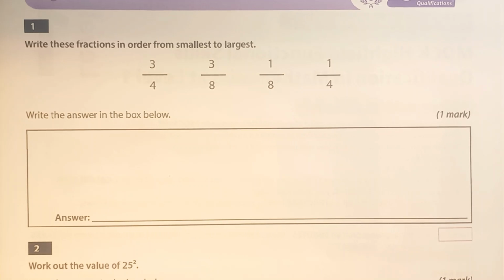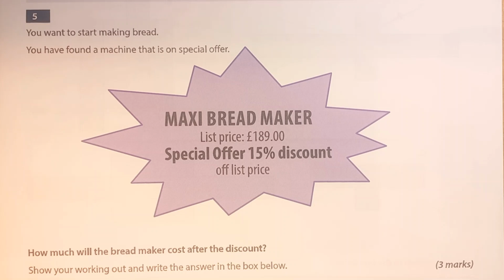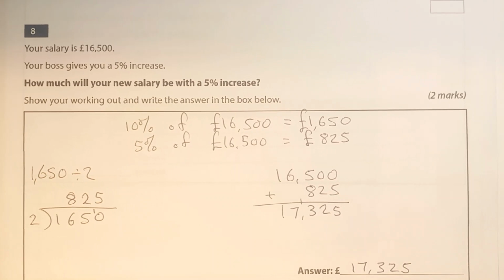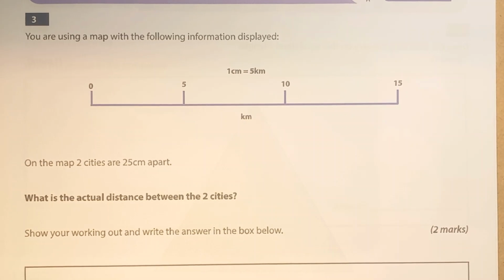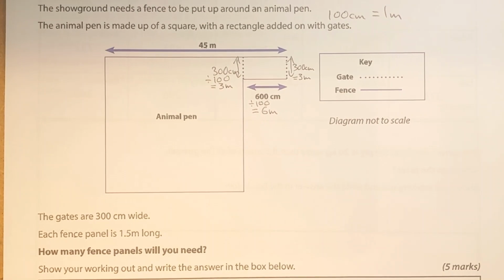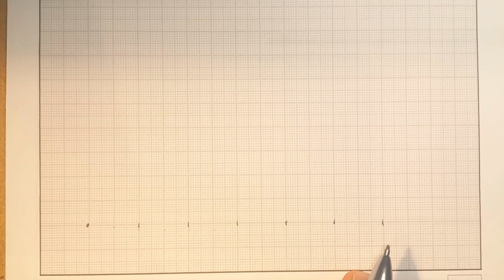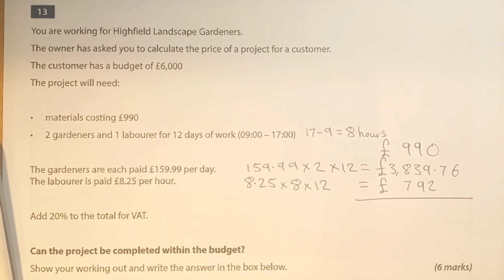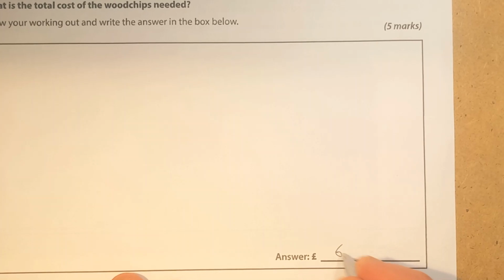Functional Skills Maths L1 Practice Exam 3 Highfield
Non calculator Section
Q1   0:22,   Q2   2:26,   Q3   4:47,   Q4   6:38,   Q5   8:44,
Q6   12:26,   Q7   14:44,   Q8   16:08,   Q9   18:24

Calculator Section
Q1   25:40,   Q2   26:48,   Q3   27:18,   Q4   28:19,   Q5   29:42,
Q6   30:46,   Q7   31:30,   Q8   32:52,   Q9   33:52,   Q10   38:19,
Q11   40:52,   Q12   42:50,   Q13   50:39,   Q14   55:40,   Q15   59:23